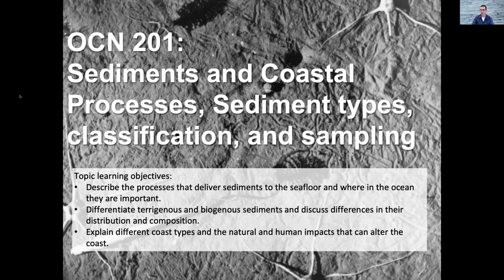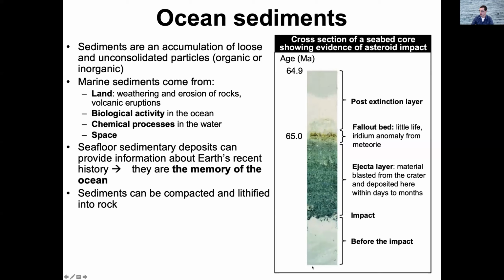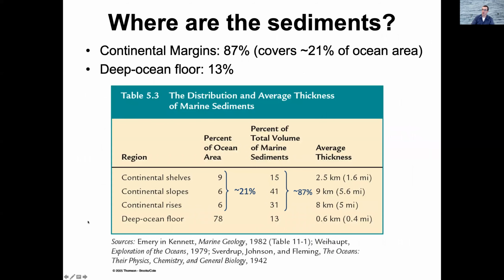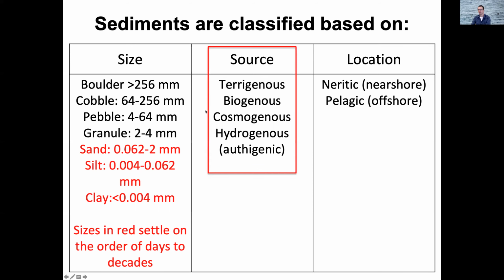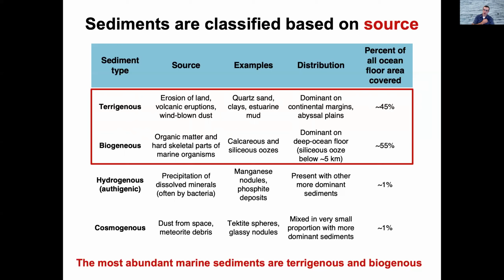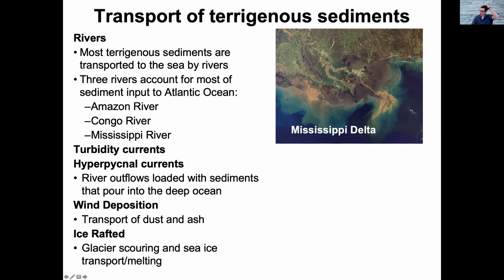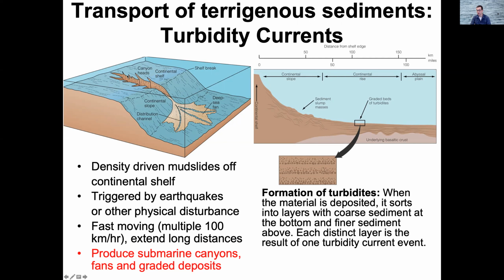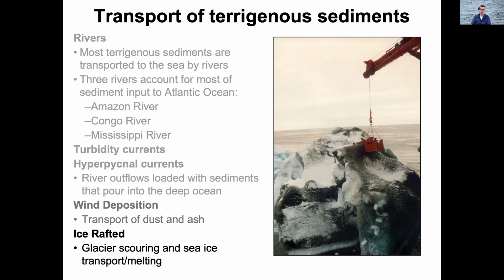Module 7.1a: Deep sea sediments I